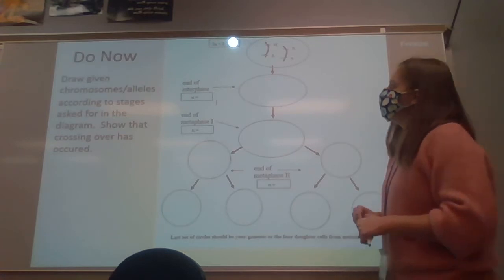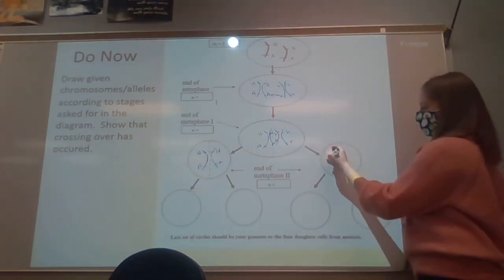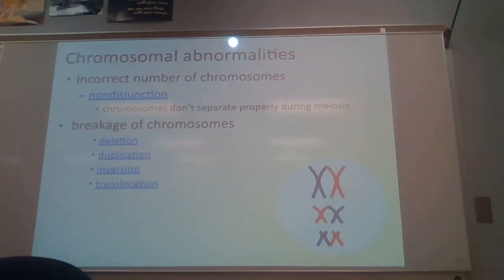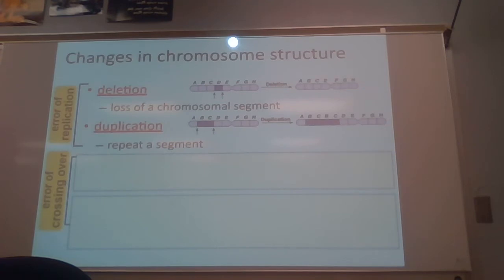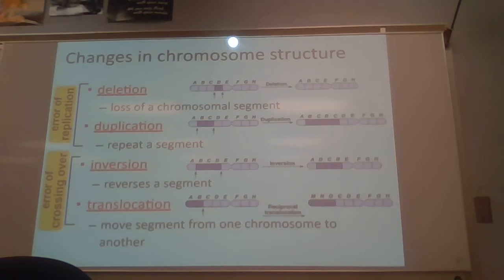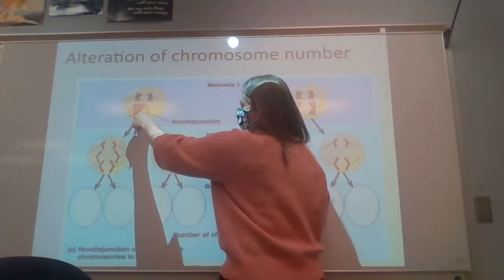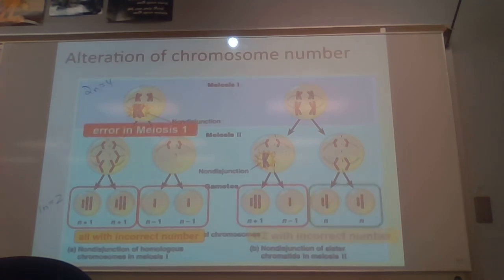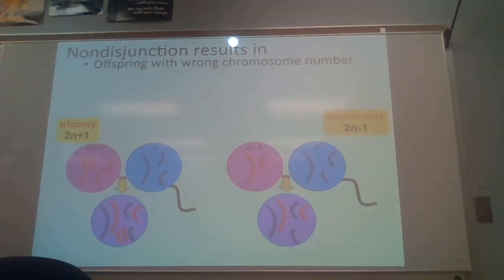Bio II Chromosome abnormalities Part 1